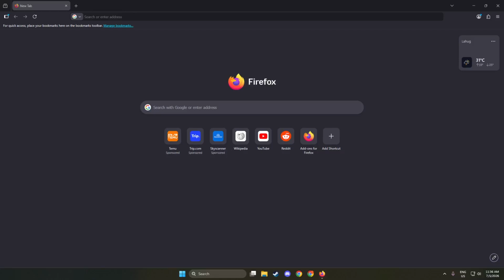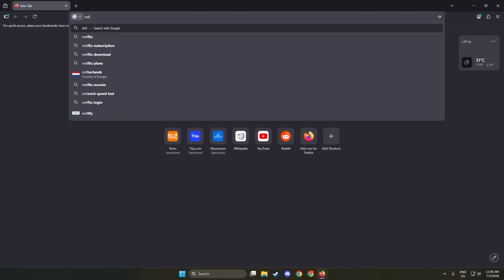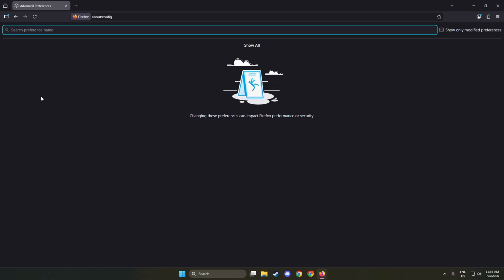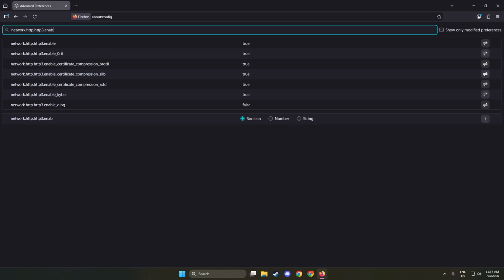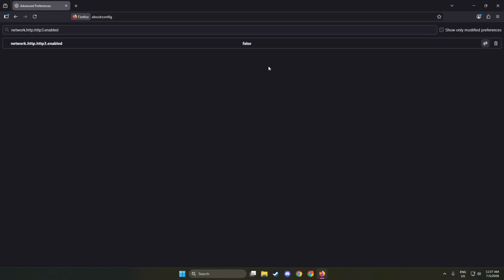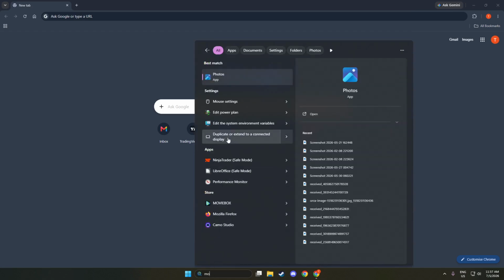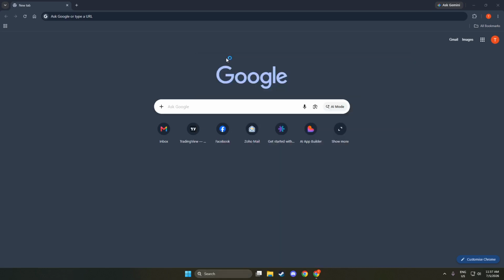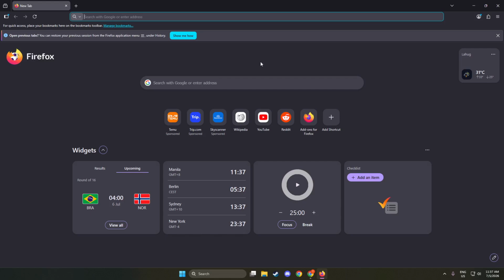How to Fix Firefox Download Speed [2026 Full Guide]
How to Fix Firefox Download Speed

Are you tired of sluggish download speeds on Firefox? In this video, we delve into effective strategies to optimize your browsing experience and enhance your download speed significantly. We’ll kick things off by ensuring you have the latest version of Firefox, which is crucial for performance improvements. Then, we’ll navigate to the hidden settings in "about:config"—this powerful configuration page reveals options not available in the standard menu. By specifically adjusting the HTTP/3 setting, you'll learn to disable it to revert to a more stable connection method. Lastly, we'll test the changes by downloading a file from a reliable source. With our step-by-step guide, you can transform your Firefox experience, ensuring quicker downloads and a more efficient workflow. Don't let slow downloads hold you back—join us and unlock the full potential of your browser today!

Firefox, download speed, optimize Firefox, about:config, HTTP/3, internet speed, Firefox tips, browsing speed, web performance, software tutorial, tech tips, speed up downloads, improve browser, fast downloads, Firefox settings